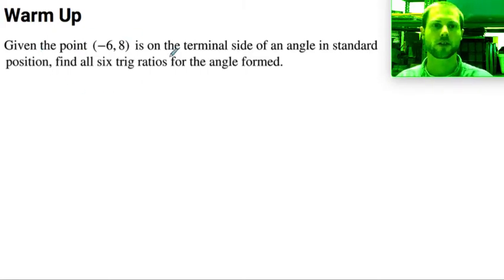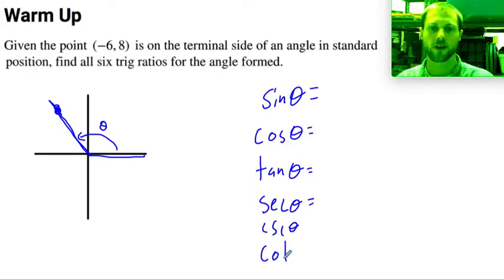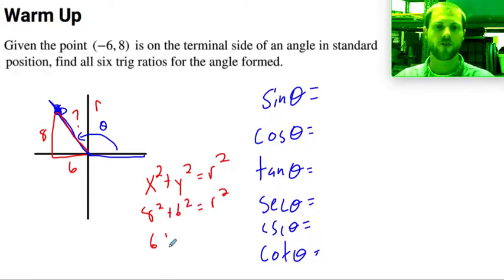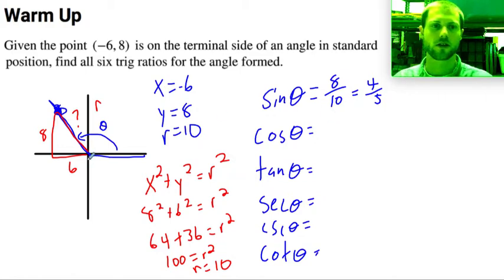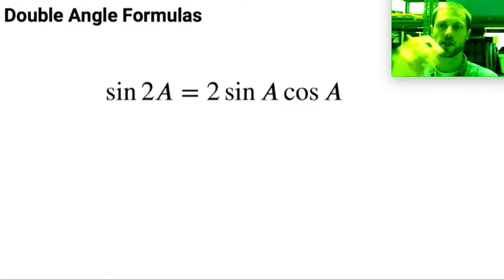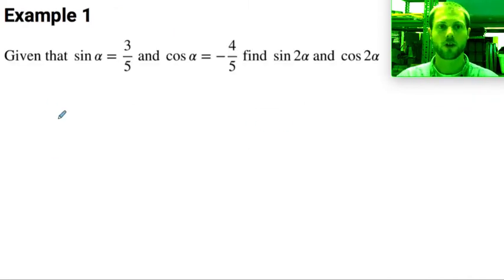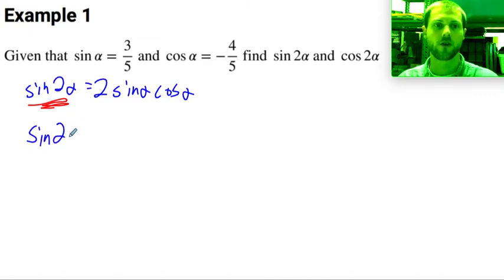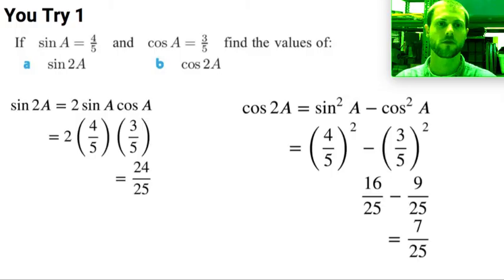Double Angle Identities and Example 1